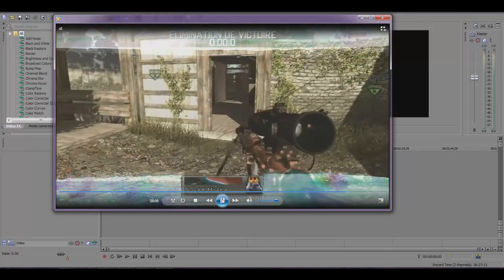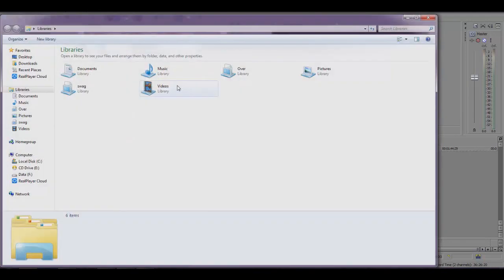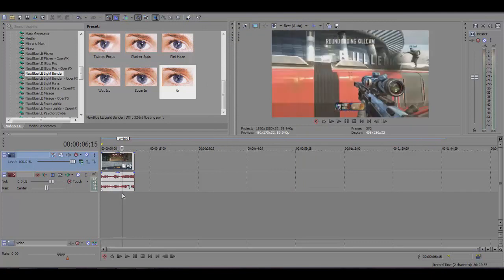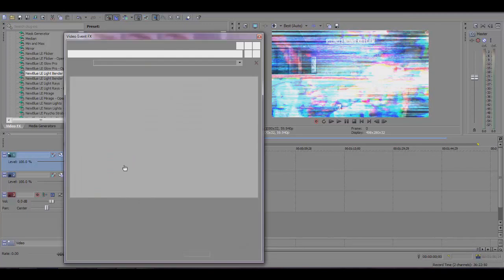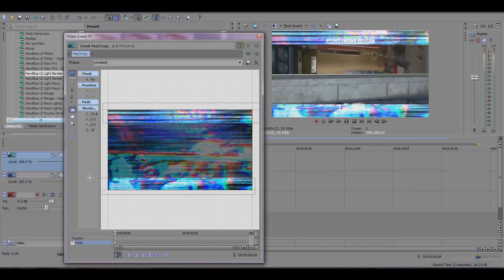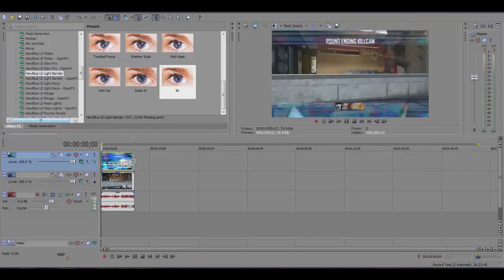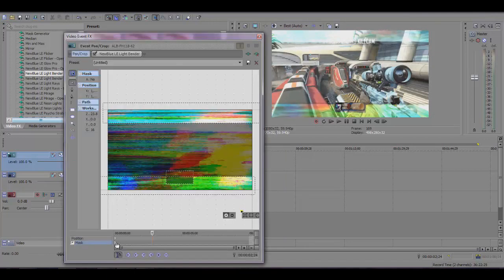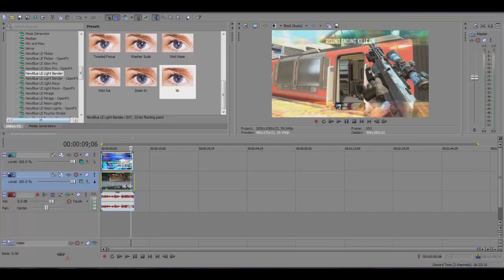Killcam Overlay Effect : Road to being a indie editor 3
Killcam overlay effect .
im having fun with the sonyvegas tuts ima keep doin them.